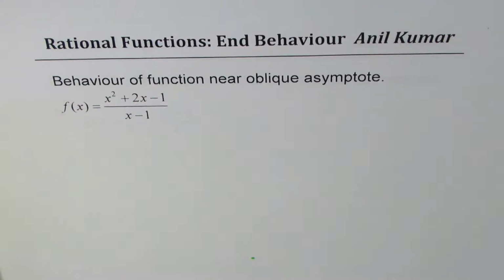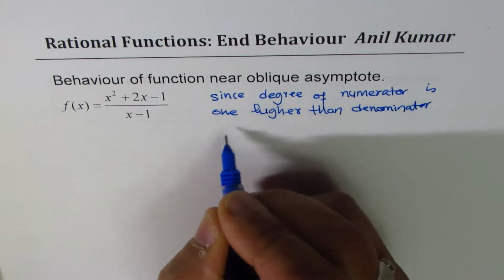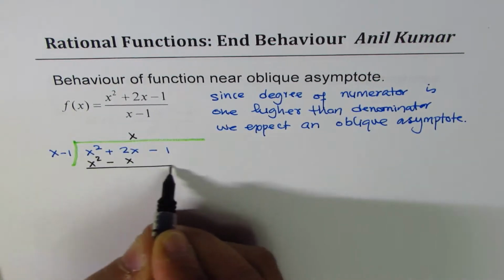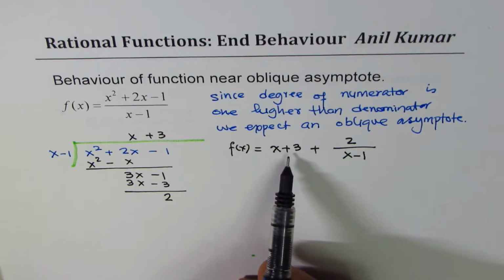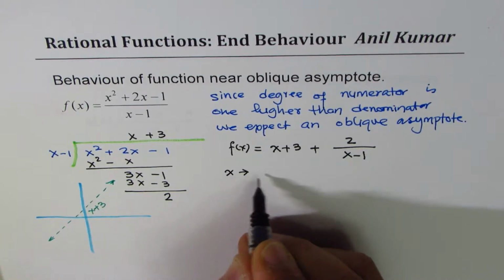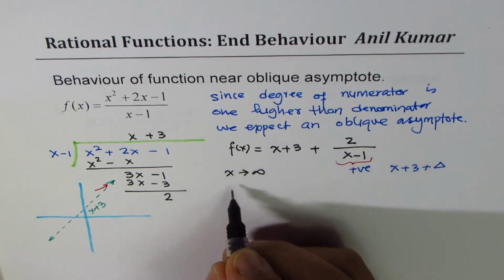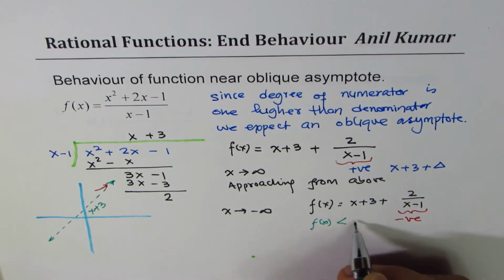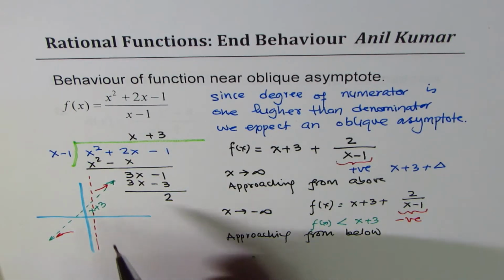End Behaviour of Rational Function (x^2 + 2x - 1)/(x - 1) with Oblique Asymptote